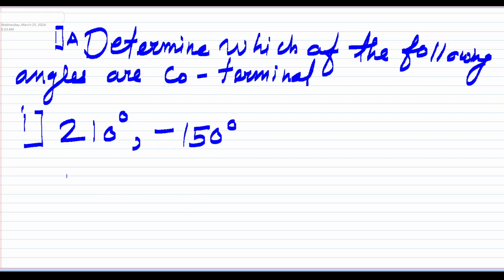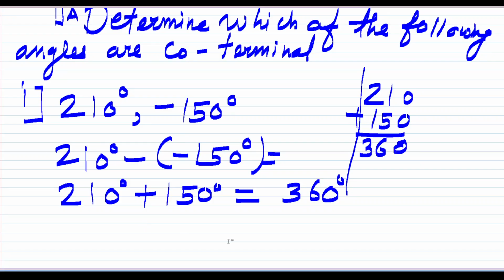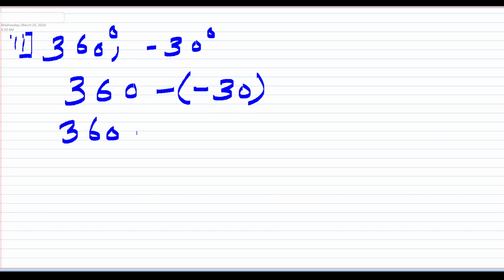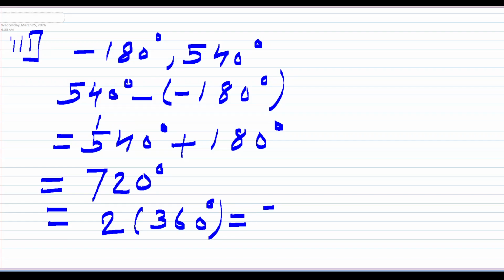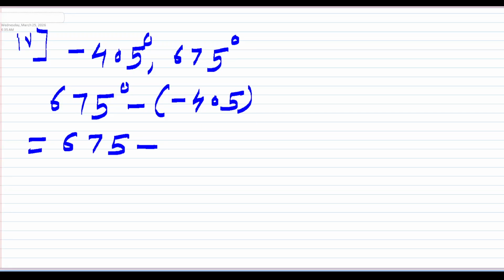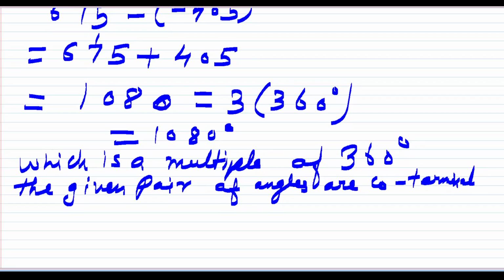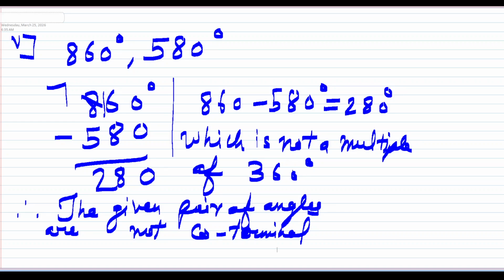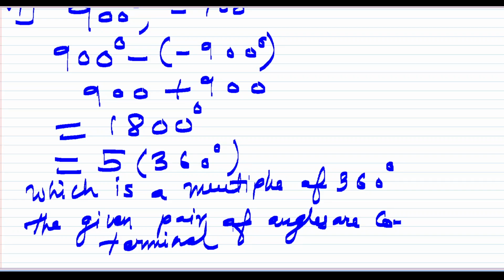Maharashtra Board Std 11 Maths 1 | Chapter 1 Ex 1.1 Coterminal Angles Full Solution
In this video, we cover Std 11 Maharashtra State Board Mathematics 1, Chapter 1 – Angle and Its Measurement, Exercise 1.1 Question 1(A).

👉 Learn how to determine whether given pairs of angles are coterminal using simple methods and tricks.

📌 Topics Covered:

What are coterminal angles?
How to check coterminal angles
Adding/subtracting 360° or 2π
Step-by-step solutions of Exercise 1.1 (1A)

🎯 This video is perfect for:

Class 11 Maharashtra Board students

💡 Easy explanation + exam-oriented approach

This video provides step-by-step solutions for Exercise 1.1, Question 1(A) from the Maharashtra Board Std 11 Mathematics 1 syllabus, specifically focusing on determining if pairs of angles are coterminal (0:05 - 1:56).

Concept Overview (2:13):
A pair of angles is considered coterminal if the difference between their measures is an integer multiple of 360 degrees.

Exercise Solutions:

    Example 1 (2:23): 210° and -150°. Difference is 360°; therefore, they are coterminal.
    Example 2 (5:05): 360° and -30°. Difference is 390°; therefore, they are not coterminal.
    Example 3 (6:35): -180° and 540°. Difference is 720° (2 × 360°); therefore, they are coterminal.
    Example 4 (8:47): -405° and 675°. Difference is 1080° (3 × 360°); therefore, they are coterminal.
    Example 5 (11:25): 860° and 580°. Difference is 280°; therefore, they are not coterminal.
    Example 6 (13:05): 900° and -900°. Difference is 1800° (5 × 360°); therefore, they are coterminal.